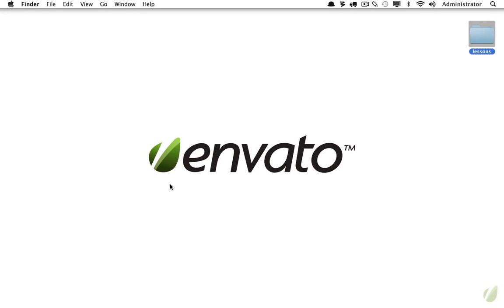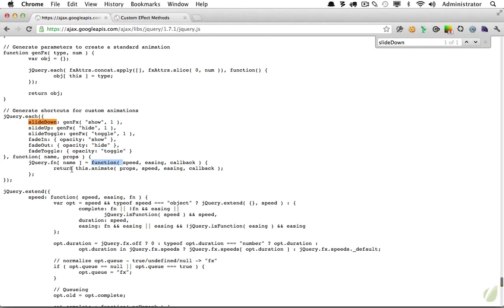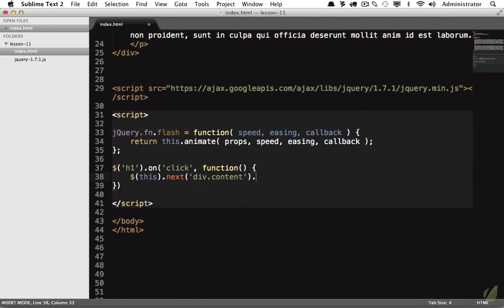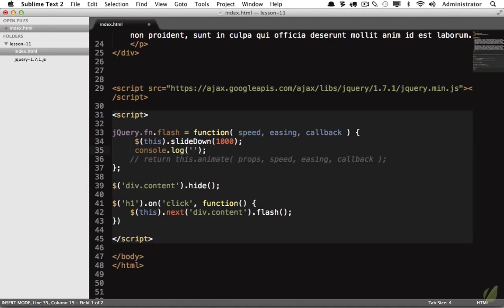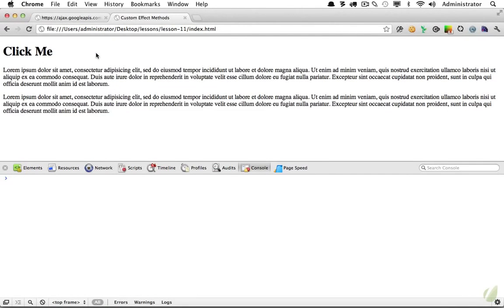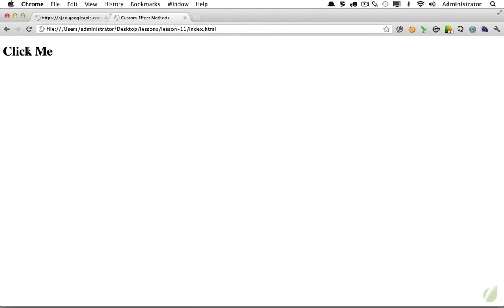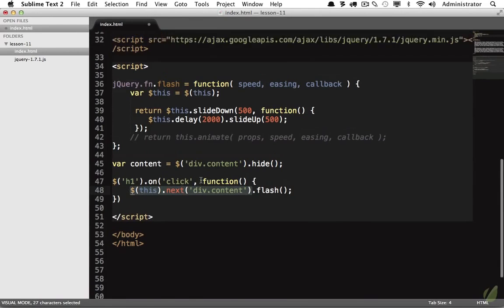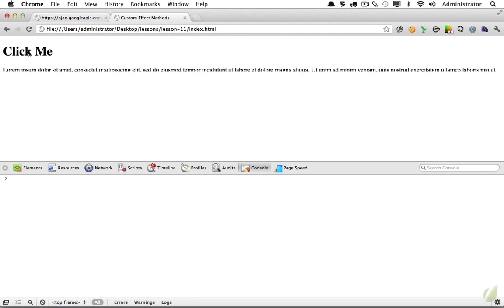11#Creating Custom Effect Methods